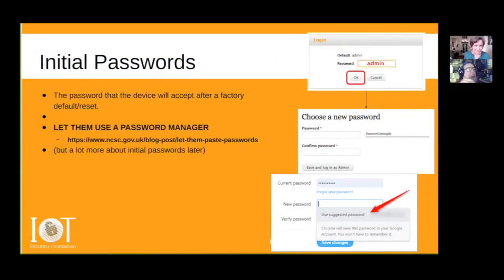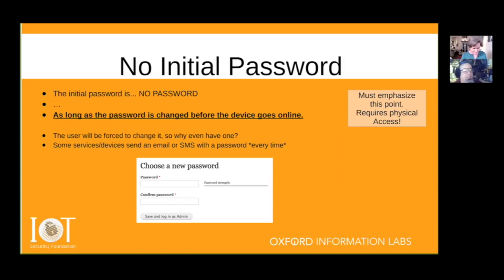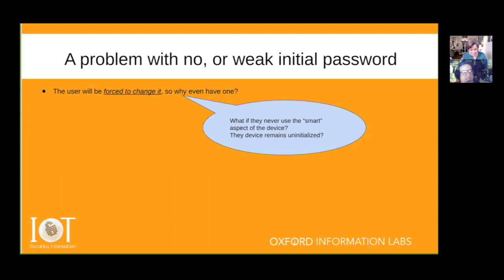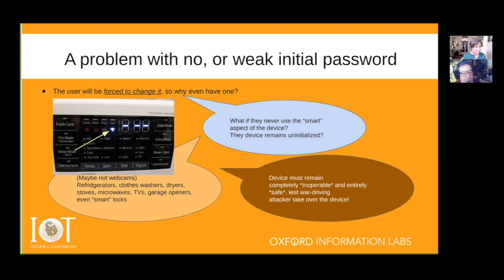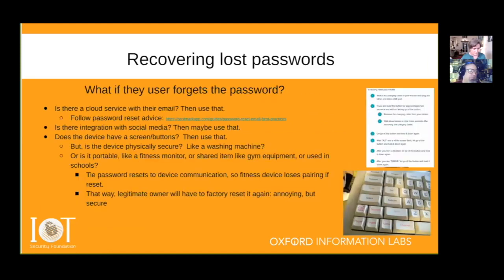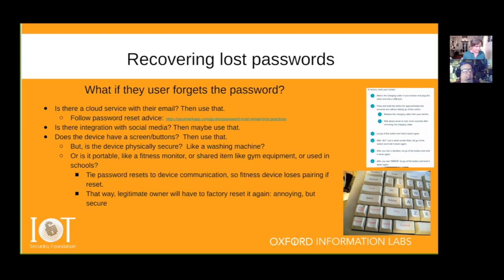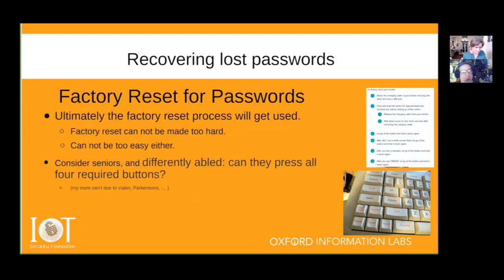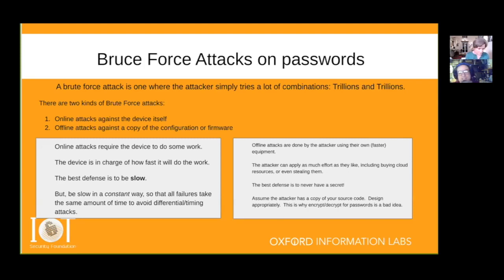Password management challenges